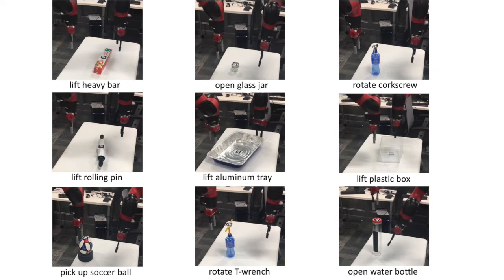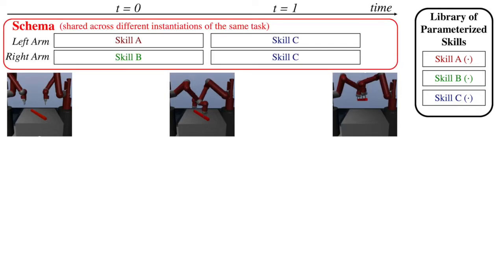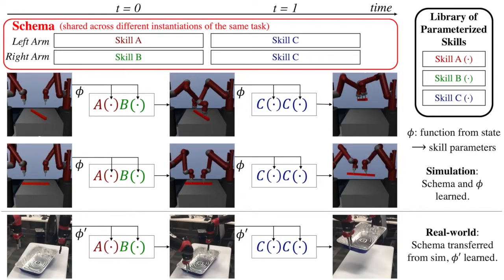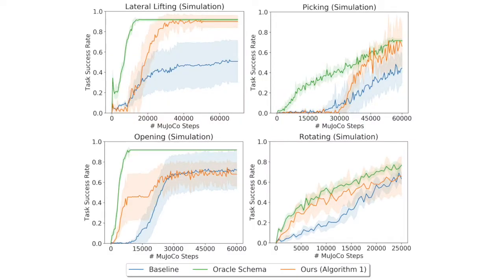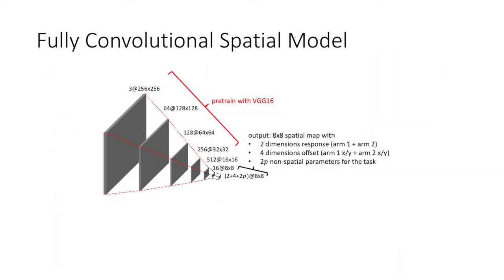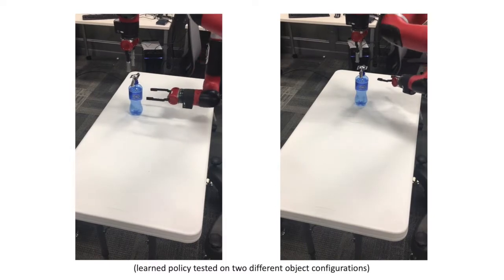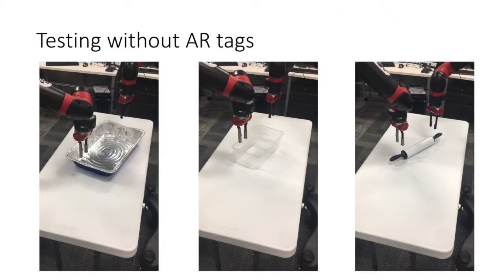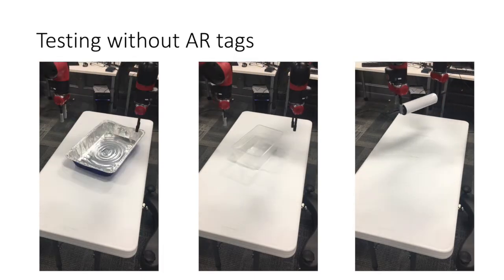ICRA 2020: Efficient Bimanual Manipulation Using Learned Task Schemas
This video supplements the ICRA 2020 paper "Efficient Bimanual Manipulation Using Learned Task Schemas" by Rohan Chitnis, Shubham Tulsiani, Saurabh Gupta, and Abhinav Gupta. Work done during an internship at Facebook AI Research. Link to paper